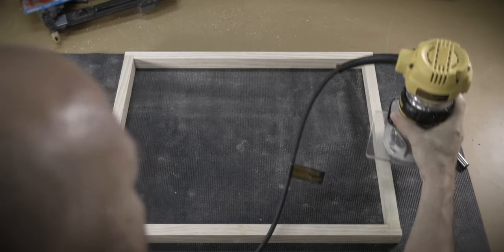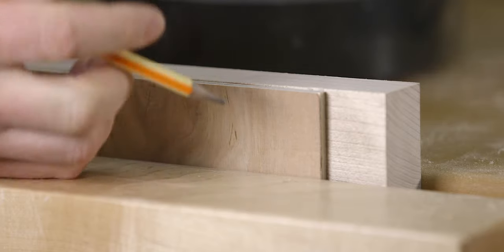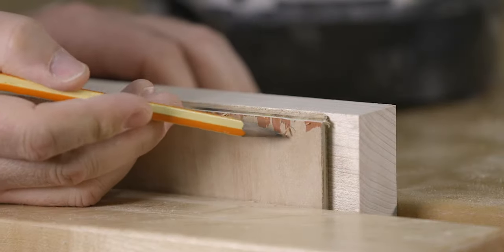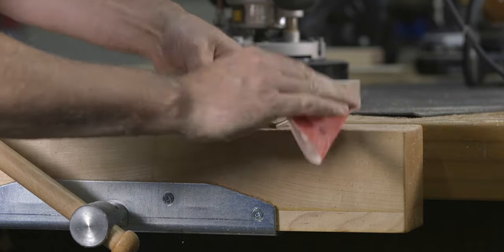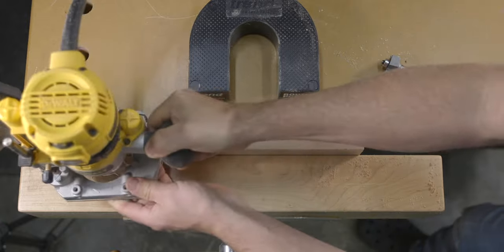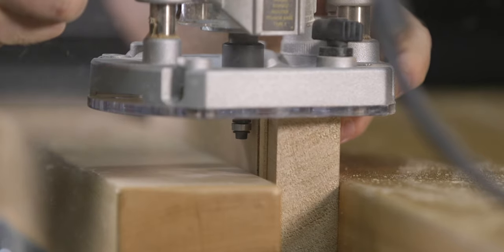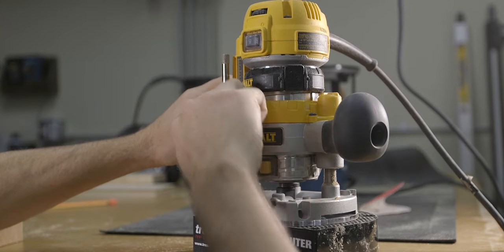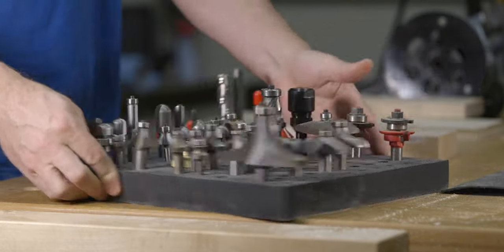Preventing Tear-Out While Routing - Plywood & Solid Wood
Preventing tear-out while routing can be easier than you think. In today's video we will look at two different methods for preventing tear-out that works for both plywood and solid wood.

0:00 Intro
0:30 Why Tear-out
1:32 Method 1 - Remove less material
2:41 Method 2 - Make a climb cut
4:02 1st way to make a climb cut
4:43 2nd way to make a climb cut
5:56 Outro

HAND TOOLS:
Trend Router Pod
Trend 200mm Digital Angle Rule

POWER TOOLS:
Drill Combo Set